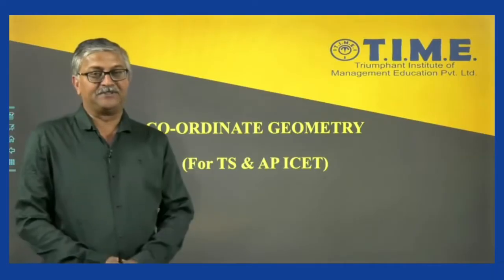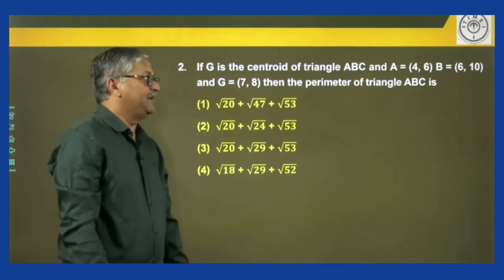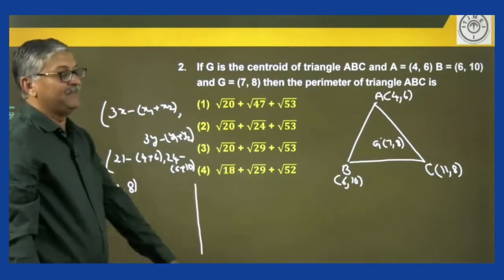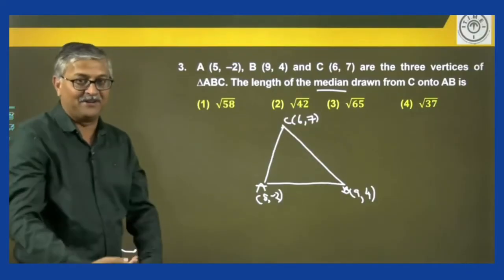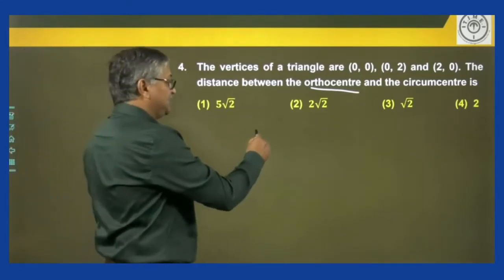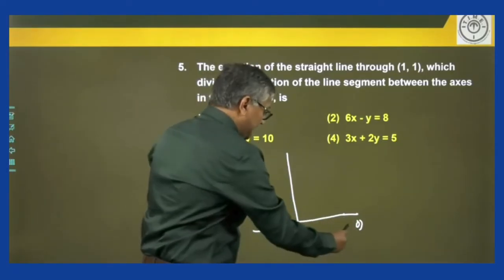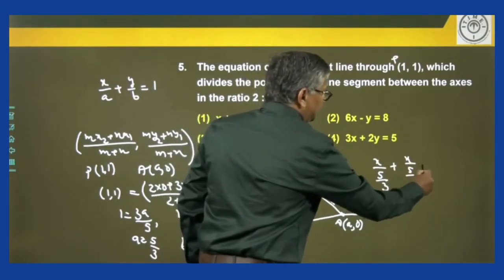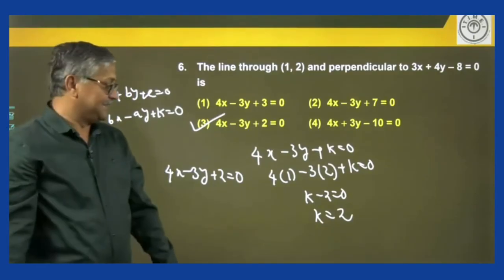Coordinate Geometry for TS ICET and AP ICET